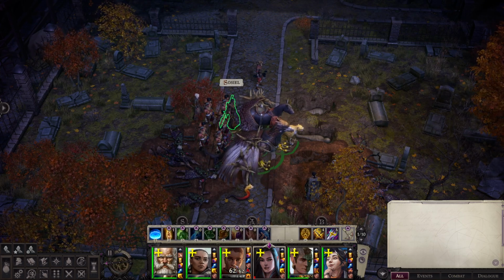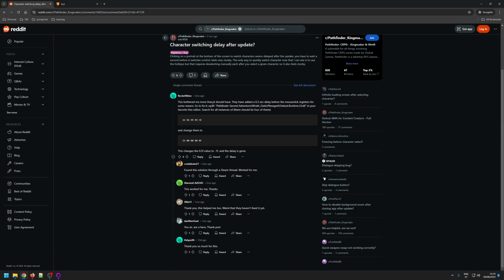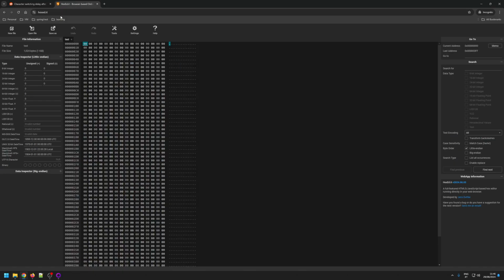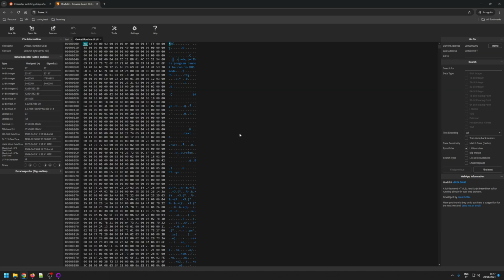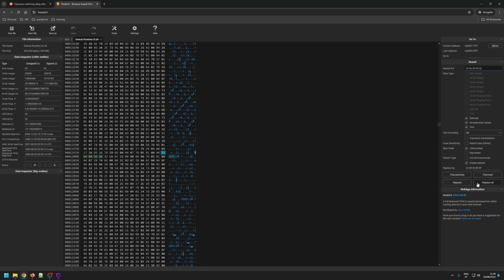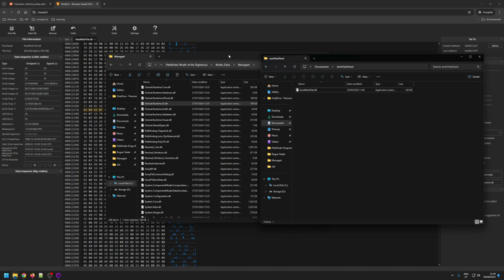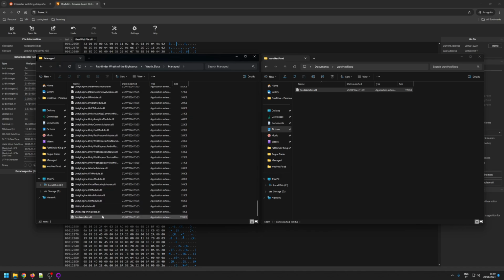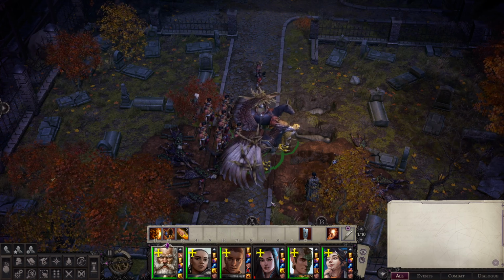Pathfinder Wrath of the Righteous - How to fix delay on clicking portraits - selection delay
Hello friends, in this video I will show you how to fix the mouse click delay issue when you are clicking on character portraits in Pathfinder Wrath of the Righteous. I don't know exactly when this was introduced, but it was driving me insane.

Steps:

1. Locate the following file in your computer - "Pathfinder Wrath of the Righteous\Wrath_Data\Managed\Owlcat.Runtime.UI.dll" (we will want to modify this file).

2. (or any preferred Hex editor) open the file from step 1.

3. Search for the following sequence - "22 9A 99 99 3E" (there should be 4 instances of this sequence in the file)

4. Replace all instances of "22 9A 99 99 3E" with "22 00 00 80 BF"

5. Save and download the modified file to your computer

6. Rename the Owlcat.Runtime.UI.dll file in your Pathfinder WotR directory to Owlcat.Runtime.UIBackup.dll

7. Copy and paste your downloaded fixed file into your "Pathfinder Wrath of the Righteous\Wrath_Data\Managed" directory

8. Rename your downloaded fixed file to Owlcat.Runtime.UI.dll (the same exact name as the original file)

9. Play the game :D